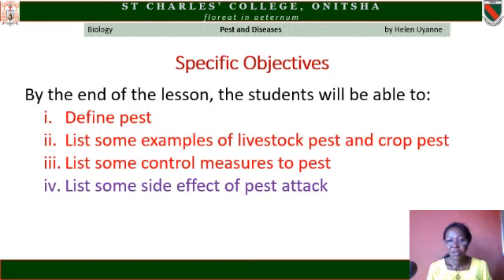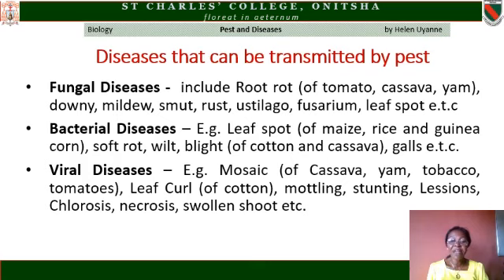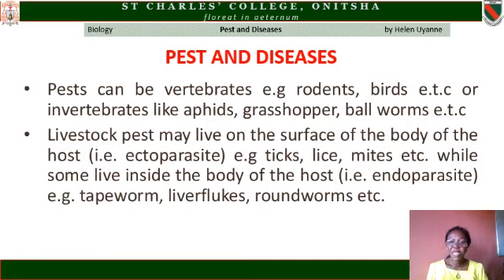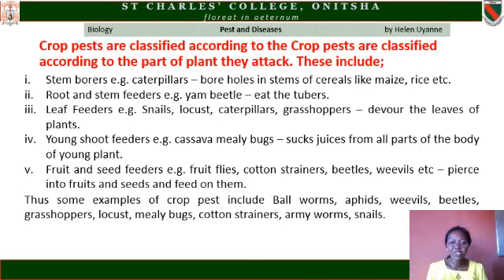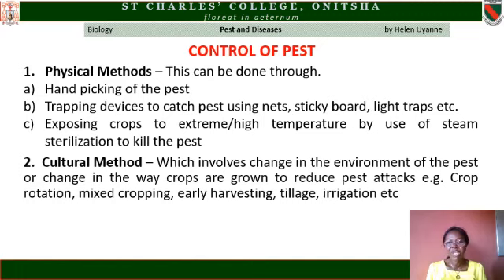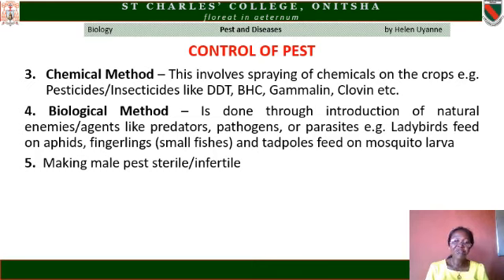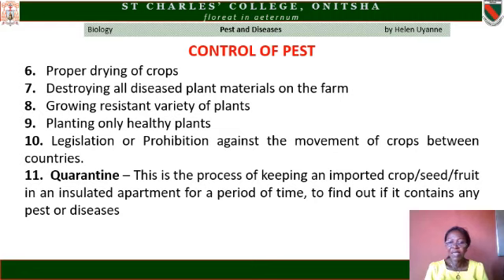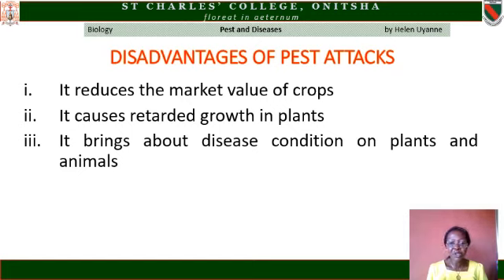Pests & Diseases by H Uyanne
Pest and Diseases - Biology Lesson for senior secondary students by Helen Uyanne, Biology teacher at St Charles' College, Onitsha, Nigeria.